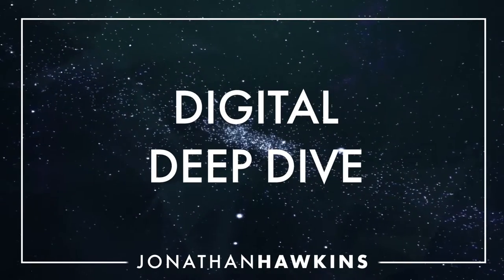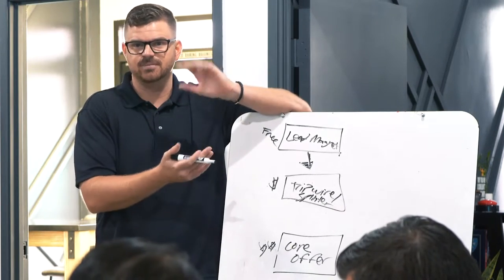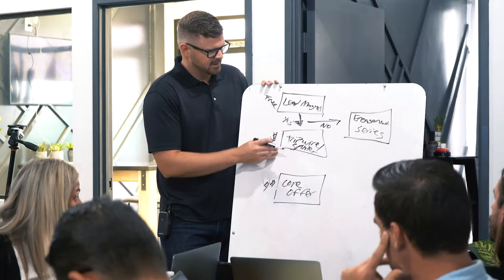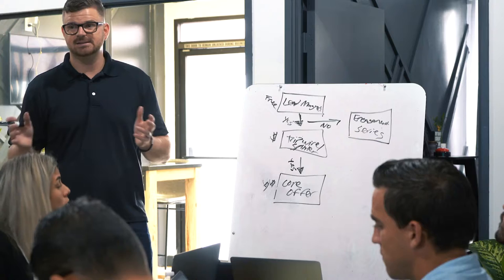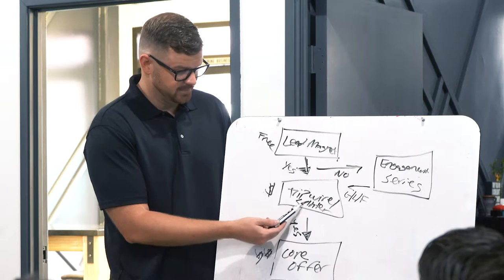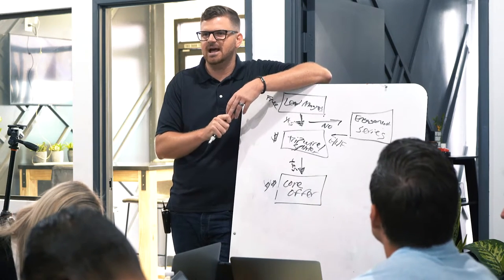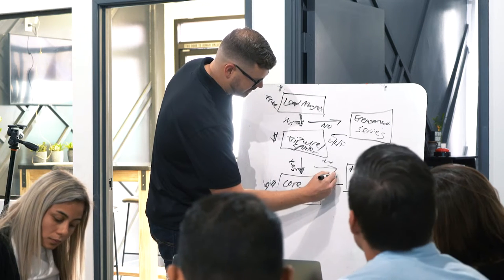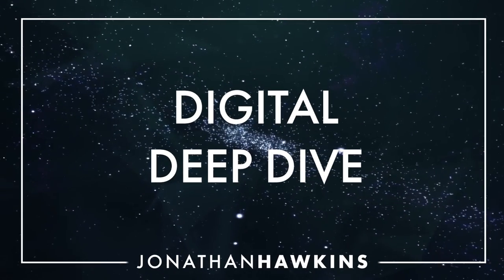10 Step Ultimate Product Launch (Pt. II)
Like what you hear? Don’t miss a simple episode of my podcast! Follow me on your favorite platform  JonathanHawkinsOfficial.com/podcast

iTunes | Google Play | Spotify | Stitcher  JonathanHawkinsOfficial.com/podcast

Jonathan Hawkins is the CEO of The Hashtag Agent, a social media training and consulting firm for the real estate industry. Jonathan is a sought after keynote speaker who is a specialist at combining intel and brain science in marketing.

He has been featured in publications such as Inc., Wall Street Journal, Inman, Forbes, Entrepreneur, Thrive Global and The Huffington Post. Most recently, Jonathan was ranked in the top 1% of real estate brokers in the country. Prior to real estate, Jonathan served as a military intelligence officer.

Jonathan received the Presidential Call to Service Award for his countless hours of philanthropic work from President Obama. In addition to hosting a weekly podcast and filming a documentary series highlighting the stories of real estate agents, Jonathan serves as an advisor and investor to multiple real estate innovation and technology companies. Jonathan graduated from UCLA with a degree in International Relations and he lives with his family in Huntington Beach, California.

Remember, WhoYouHireTrulyMatters.